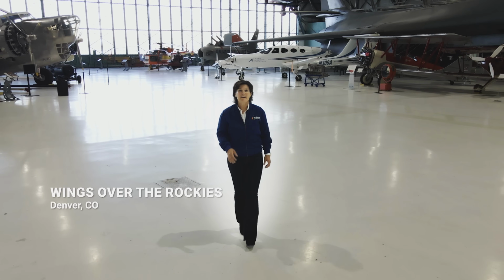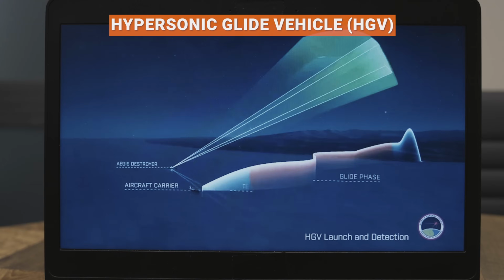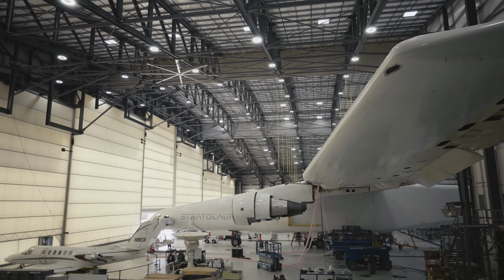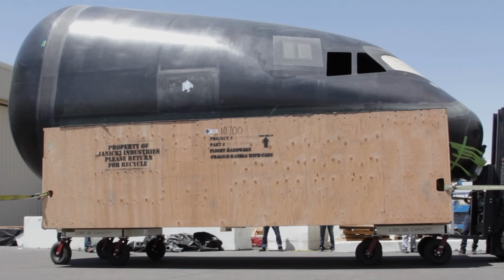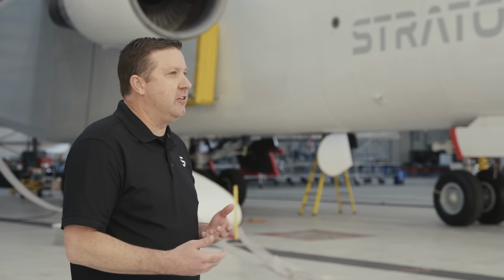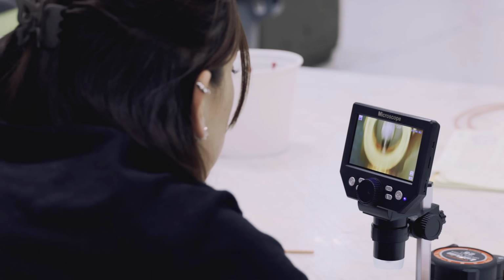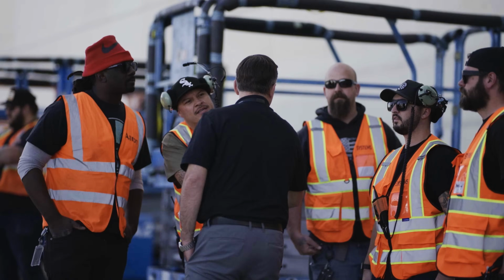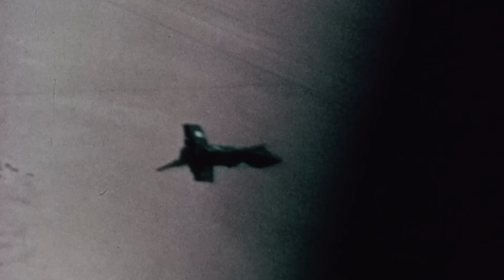Hypersonic Flight Testing | Behind the Wings on PBS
Hypersonic flight remains one of aviation's most elusive challenges. Defined by speeds greater than Mach 5, it is a realm where air becomes fire and the laws of physics wage war against human ambition. Against a rapidly progressing global competitive landscape, the need for repeatable hypersonic flight testing is greater than ever. Meet the Stratolaunch Roc, the largest operational aircraft in the world. From its development history to the engineering firsts along the way, Roc, and the missions it enables, are unlike anything else on Earth.

Directed by Cray Novick. Hosted by Tracy LaTourrette. Full Credits on IMDB

Chapters:
00:00 Intro
01:11 Roc and Talon
02:06 Hypersonic History
04:39 Hypersonic Renaissance
06:18 Building Roc
07:54 Design Requirements
09:23 Roc Walkaround
10:59 The Boneyard
12:26 Expanding the Envelope
14:03 Roc First Flight
15:04 Inside the Cockpit
16:06 Flying the Simulator
17:14 Talon Walkaround
19:11 Ursa Major Rocket Engine
22:14 Hypersonic Flight Testing
25:11 The Future of Hypersonics
25:56 Outro